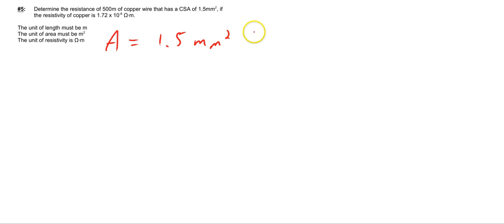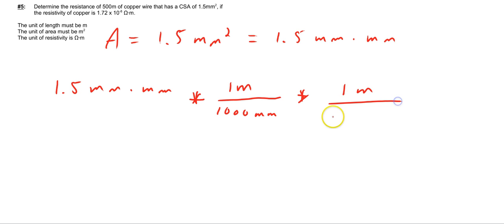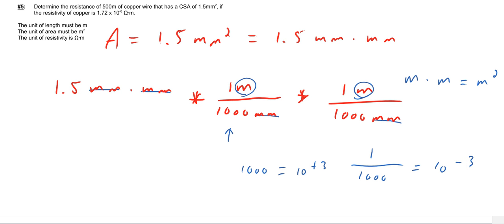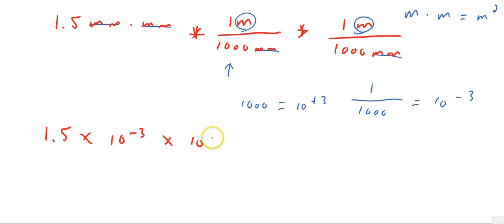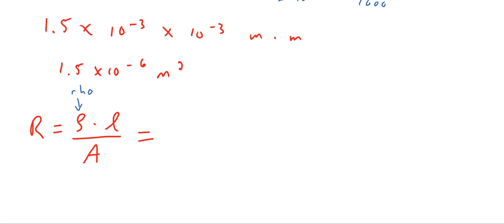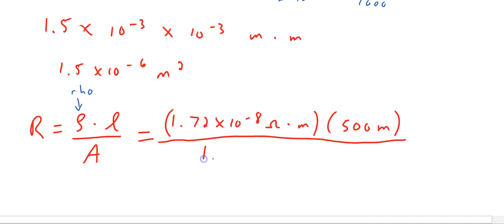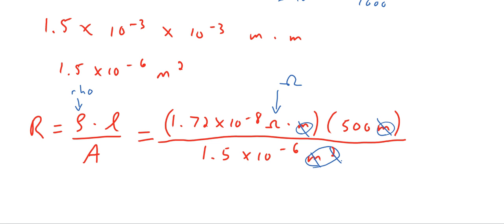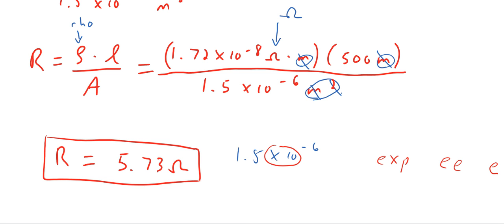SC5 Resistivity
Description